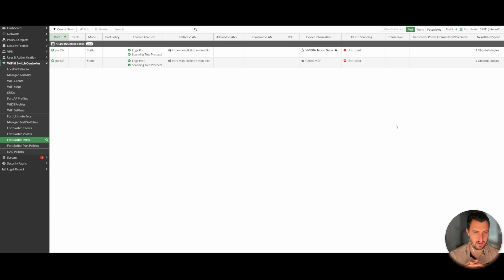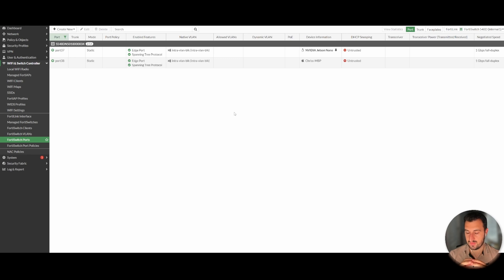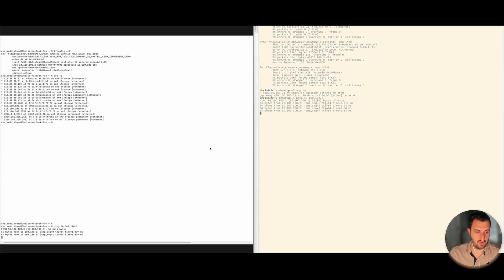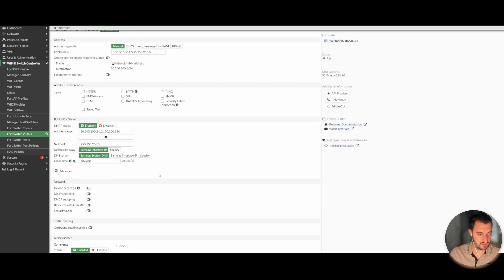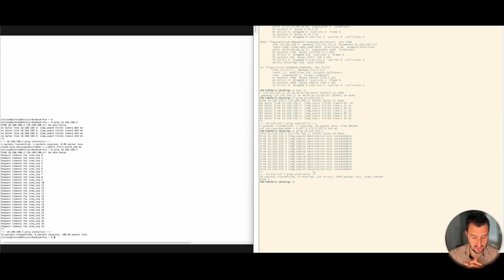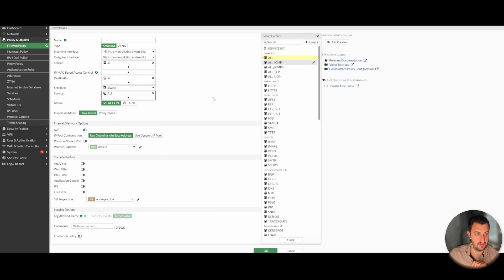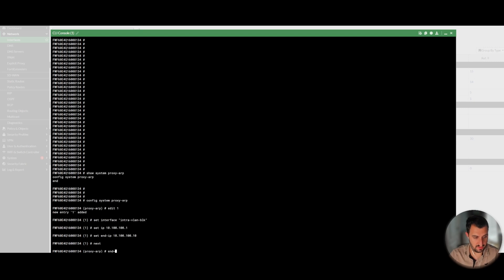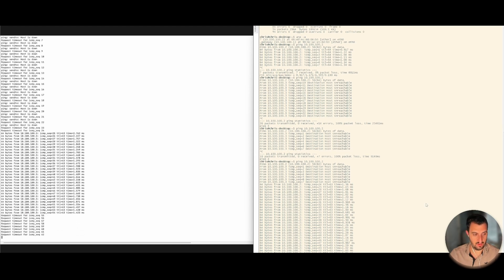Fortinet Tutorial: Intra-VLAN Blocking Demonstration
In this video, I show you what Intra-VLAN blocking is in my own lab environment using a physical FortiGate 60E and FortiSwitch 548D and two hosts connected to VLAN10.

Have you ever arrived at a hotel to find that you are not alone on the network? In that, you can communicate with everyone else inside the same layer 2 broadcast domain?  I recently found myself in a hotel where it was extremely insecure so bad the graphical user interfaces for the CCTV system were accessible to all from the guest WiFI.

This feature can stop or limit communication between hosts putting the control back in your hands and rapidly stopping lateral movement capabilities.

It's a widely used feature in hotel or operational technology deployments and a very underestimated feature that works off arp "spoofing".

// Chris SOCIAL //

// Keywords //

Fortinet
Fortigate
Fortiswitch
FortiAP
Fortinet Fabric
Fortinet how to
Fortinet guide
Fortinet network security
Cybersecurity

// HashTags //